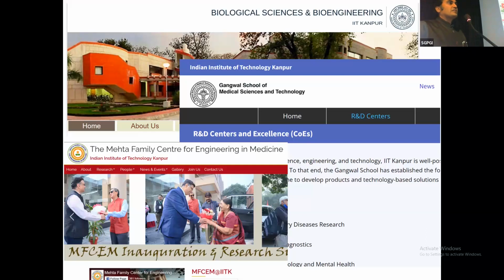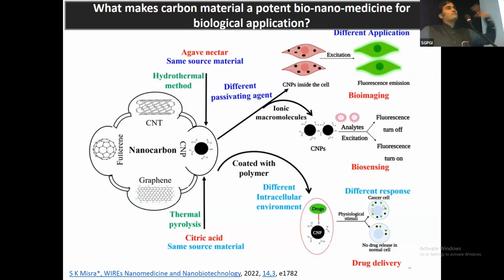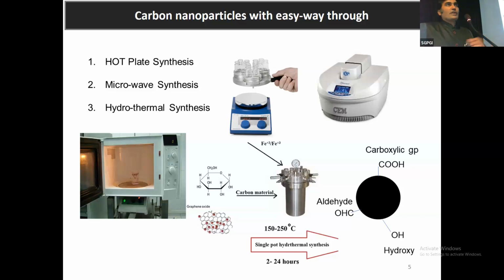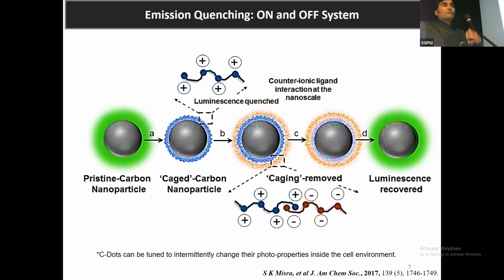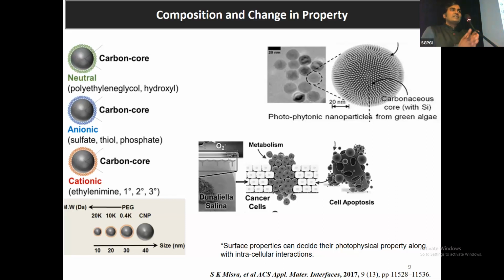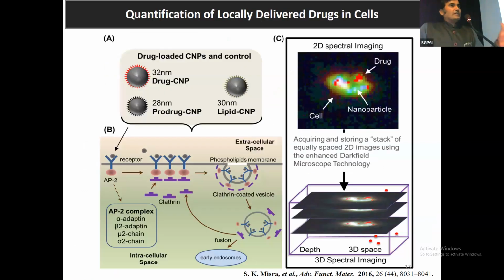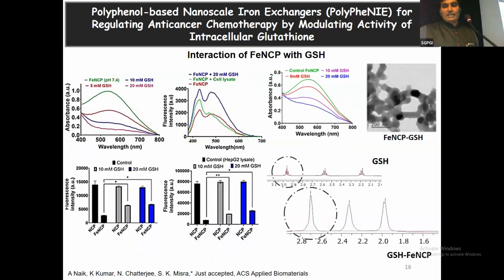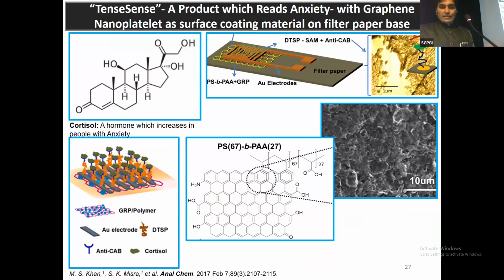Carbon Materials as New Hope for Bio Nano Medicine, Dr santosh K Misra Asst Prof IIT Kanpur,13Dec